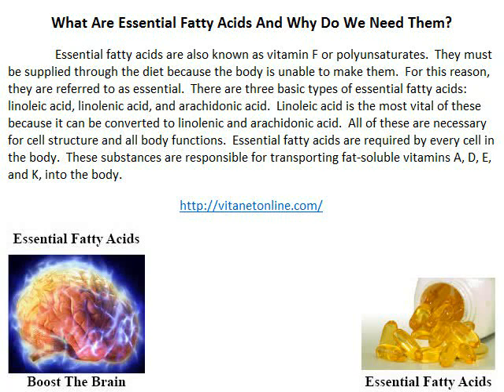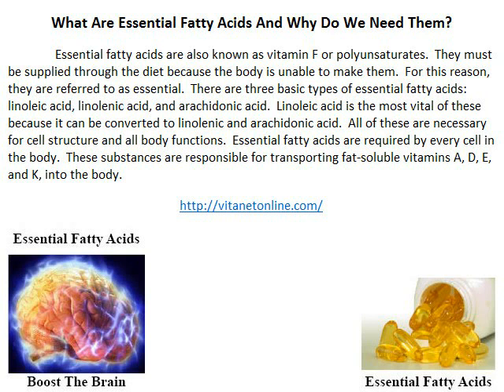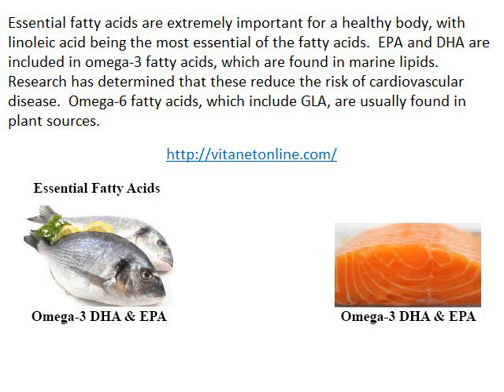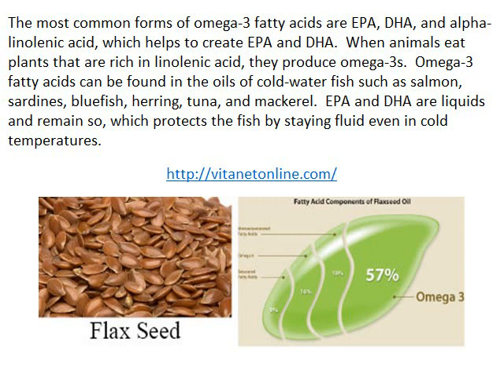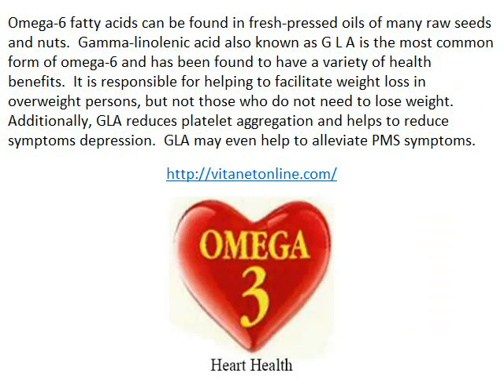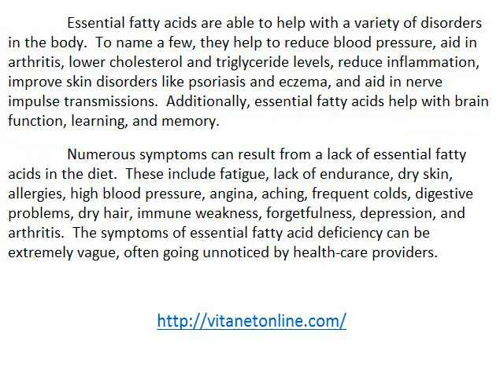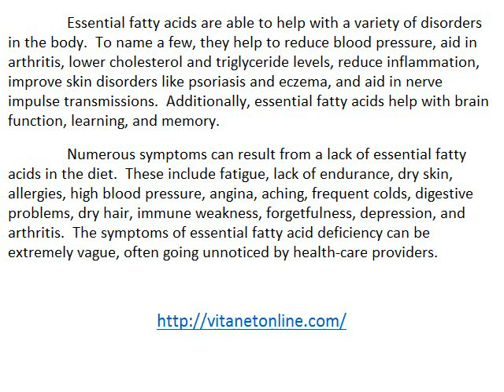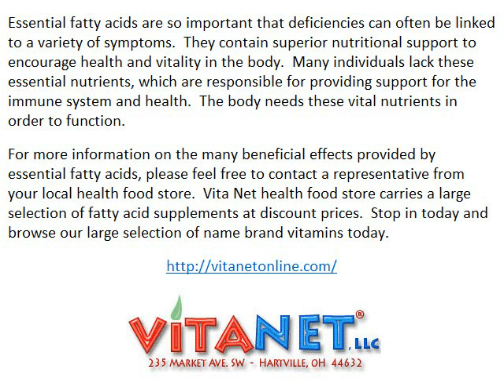What Are Essential Fatty Acids And Why Do We Need Them?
Did you know that essential fatty acids can only be obtained through the diet?  did you know that essential fatty acids can not be manufactured by the body?  These important fatty acids are needed to maintain good health and wellness and must be consummed daily.  learn about what essential fatty acids are and where you can find them.